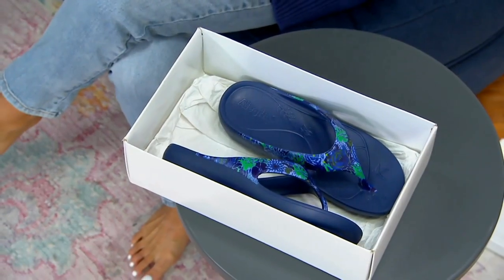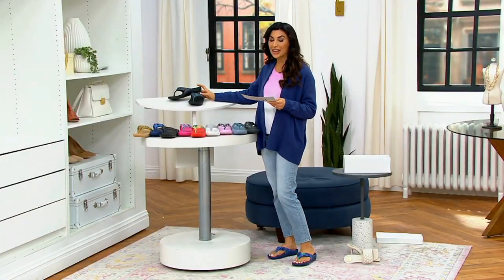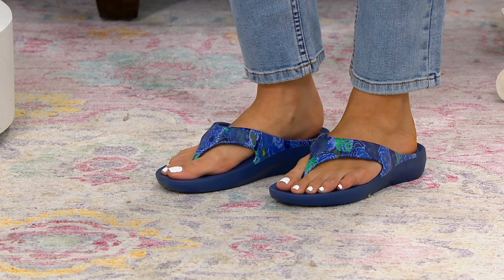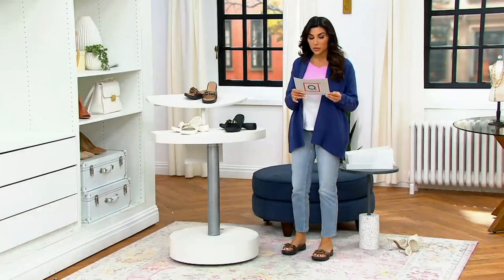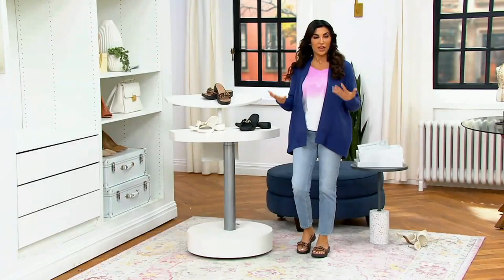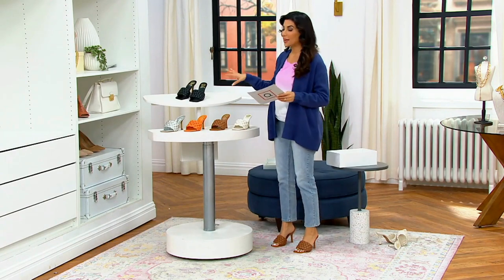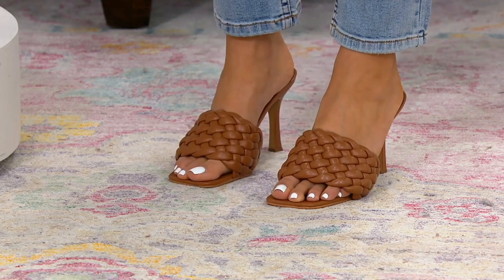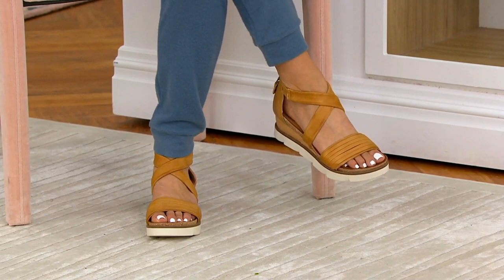2022-02-28 Shoe Shopping with Courtney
Alegria Printed Thong (start); Dr. Scholl Slides (2:25); Vince Camuto Quilted Slides (4:21); Miz Mooz Slingback Heels (5:52); Miz Mooz Cross Strap Wedges (6:21). Courtney is barefoot at the start of sections 1, 2, 3, and 4.